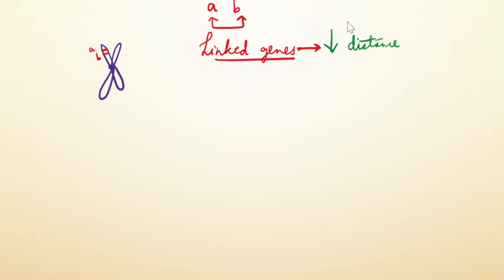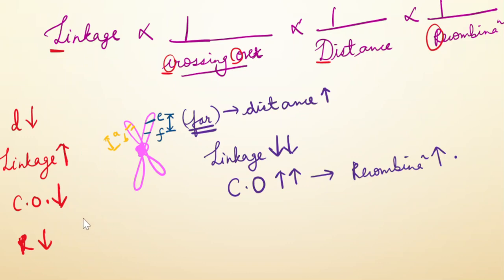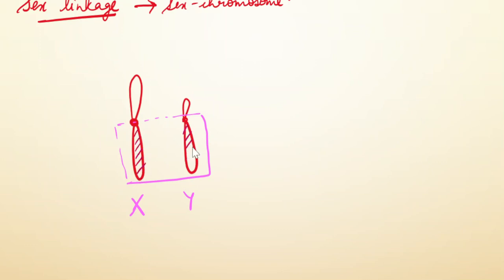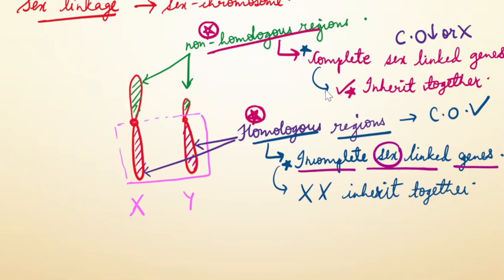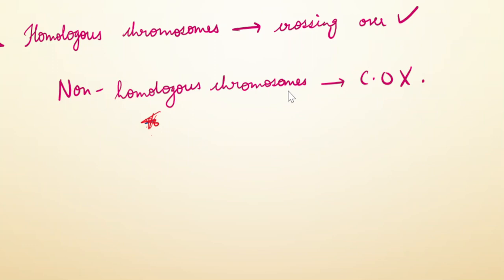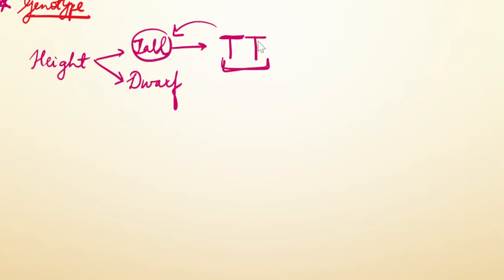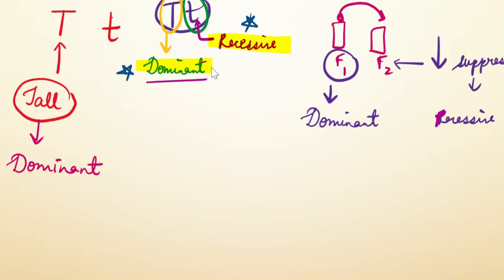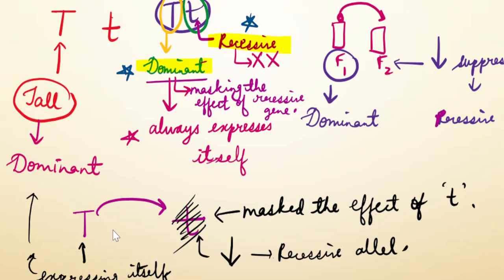Basics Of Genetics Part- 4(Linkage and Terminology in Genetics)